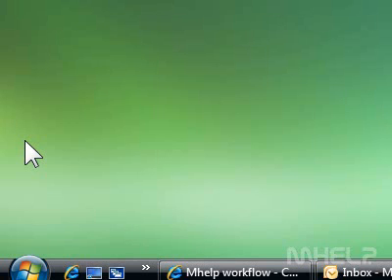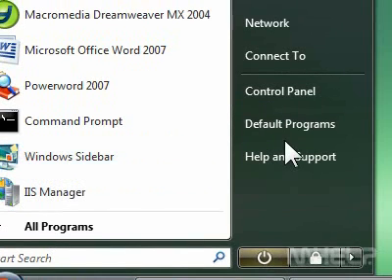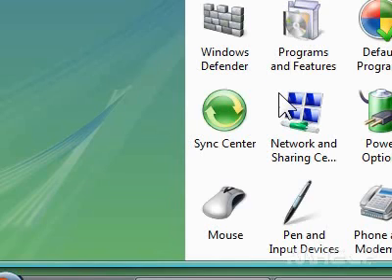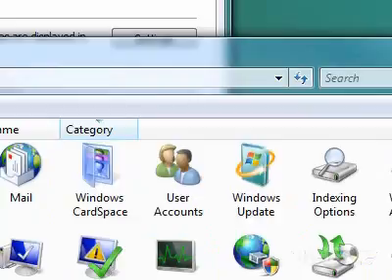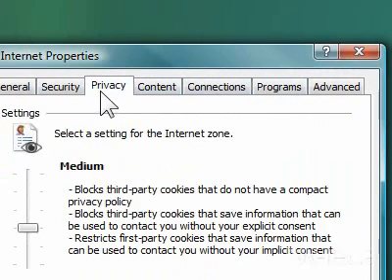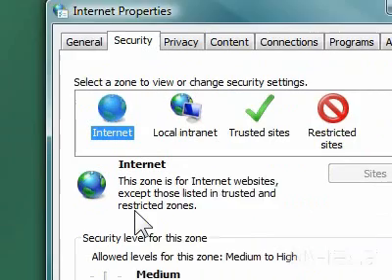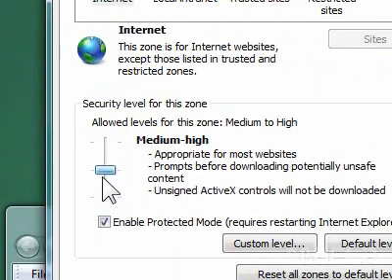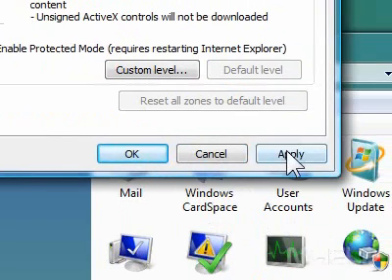How to change the security settings